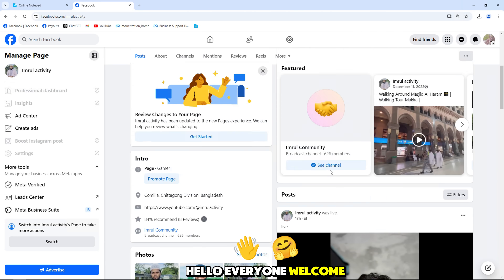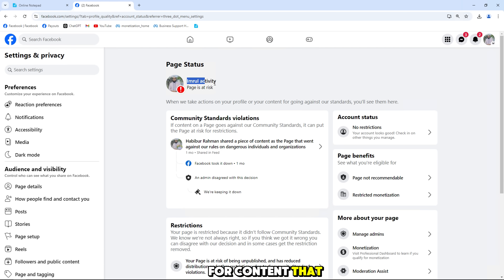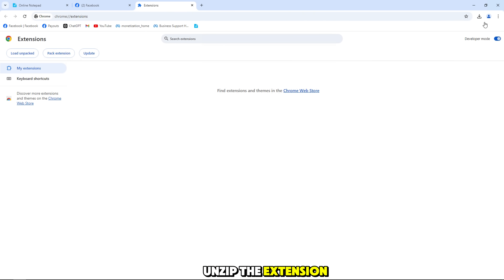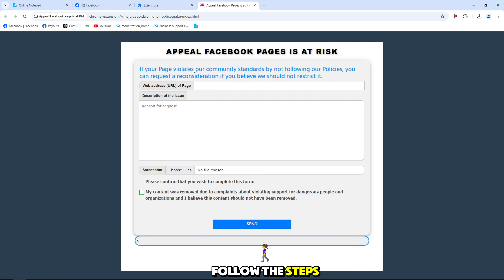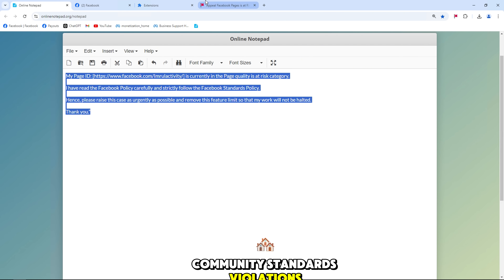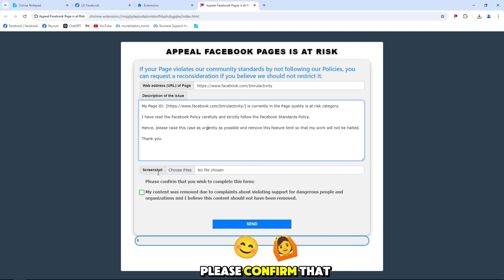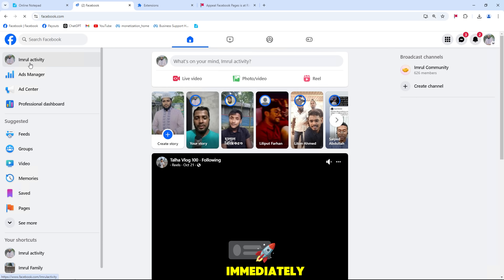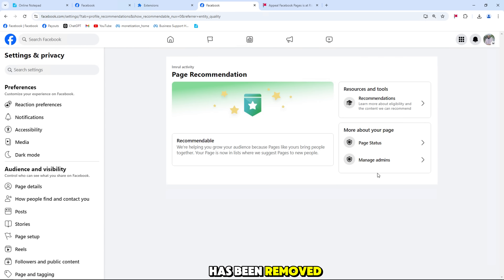How to Fix "Pages is at Risk" on Facebook 2026 | Resolve Facebook Page Quality is Red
I'll guide you through the exact steps to change your Page Quality status from red to green and turn that "Page is at risk" status into a "Page with no issues".

🌟In this video, you’ll learn:
🔹 What causes the "Page is at Risk" warning and how it affects your Page.
🔹 Detailed steps to resolve violations and improve your Page Quality score.
🔹 How to remove the red status and bring your Page back to compliance.
🔹 Tips to avoid future violations and maintain a green Page Quality.
🔹 Key updates to Facebook’s Page Quality system in 2026.

🚀 Whether you're an admin or member, this guide will help you understand how to restore and secure your Facebook pages.

🔍 Key search terms:
How To Remove Facebook Page Has Some issues
How to Remove Facebook Page Is At Risk 2026
Profile has some issues kaise hataye,Profile has some issue problem solve
Page has some violence,Page has some violations,Page has some issues facebook
Page has some issues problems,Page has some issues community standards violation.